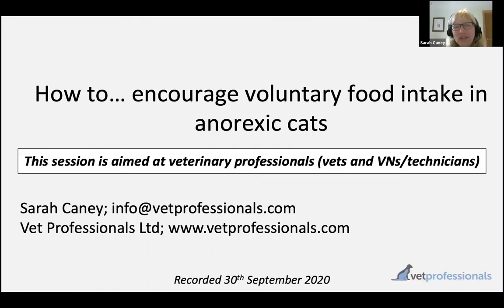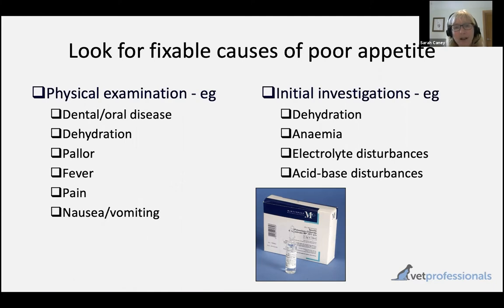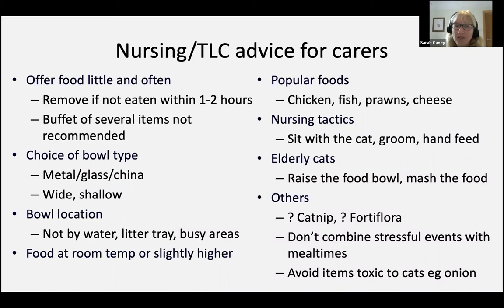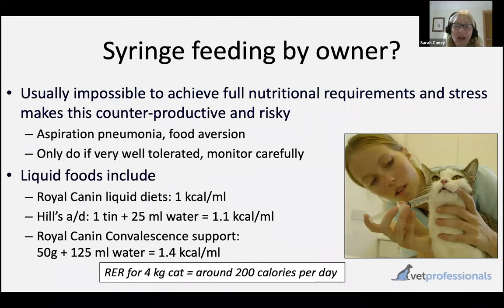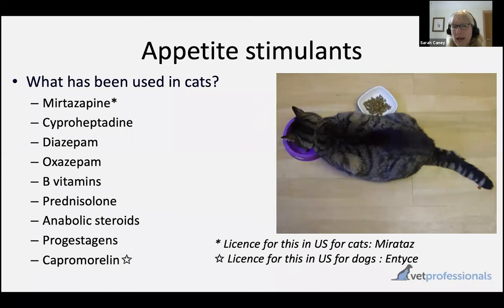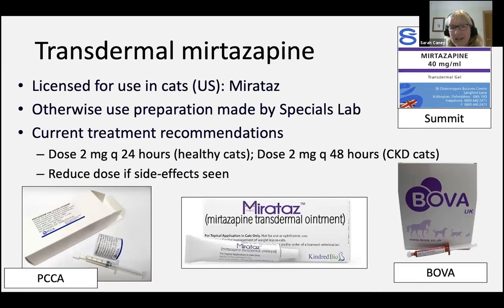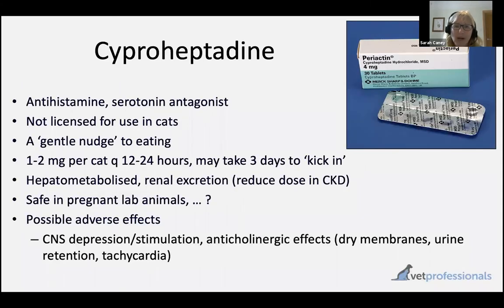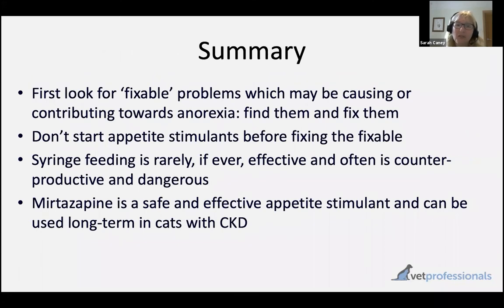How to… encourage voluntary food intake in anorexic cats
In this 18 minute webinar, Dr Sarah Caney provides some tips on encouraging voluntary food intake in anorexic cats – from finding and fixing causes/complications such as dehydration and electrolyte imbalances to using appetite stimulants. The next ‘Ten minute tips’ session will be at 1.30pm on 14th October, when Sarah will present a webinar " How to…place naso-oesophageal feeding tubes in cats".